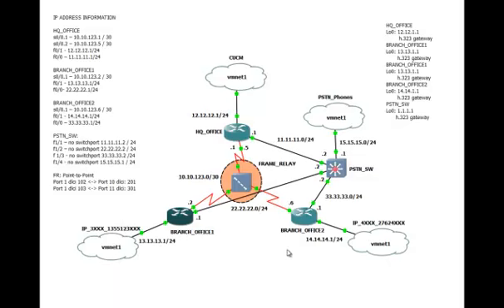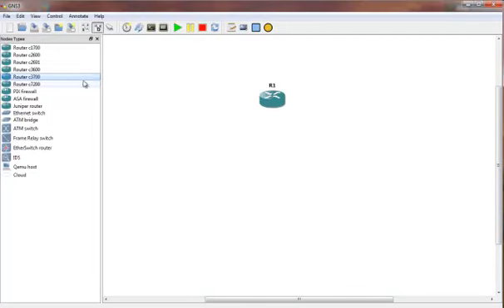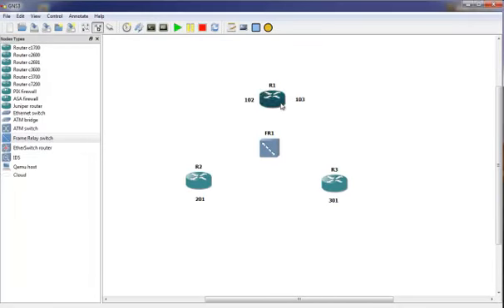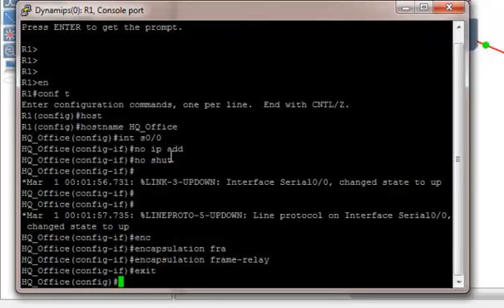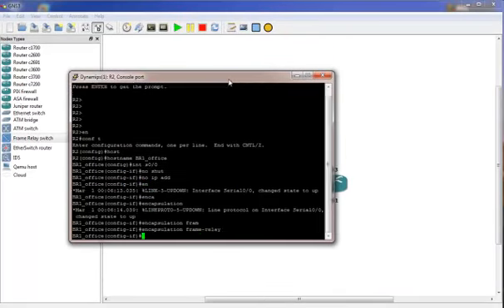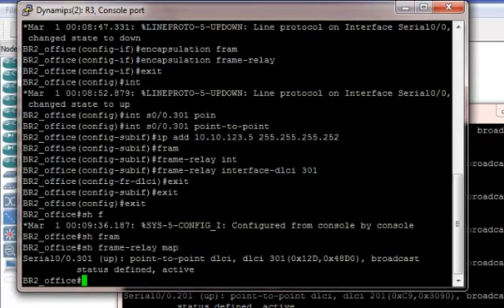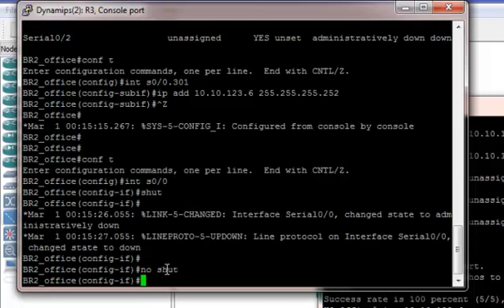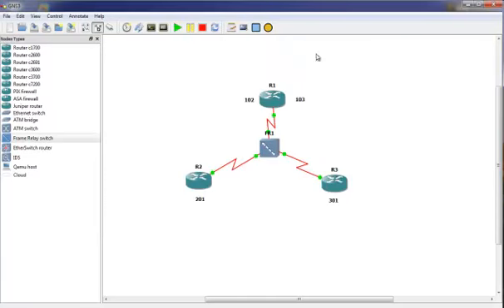Frame relay Design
This is frame relay design for my CCNA-CCNP Voice lab. by rahmath

"Please comment rate and Share and if you'd like any explanation on any specific topic don't hesitate to write in comment